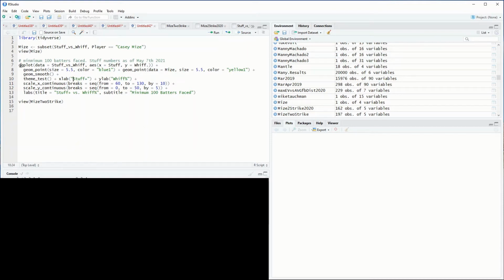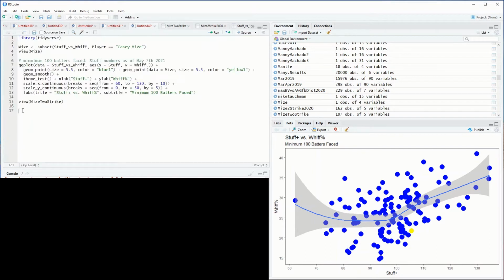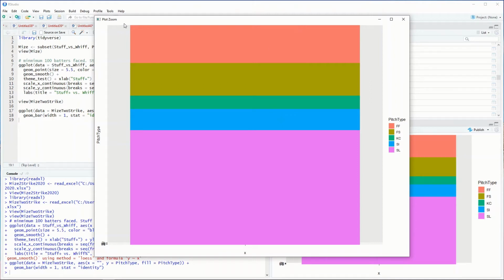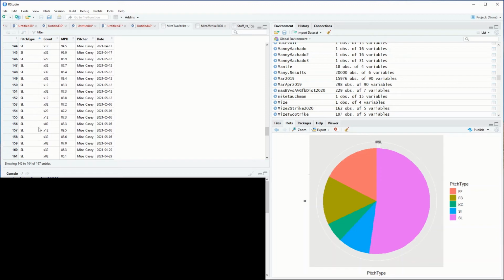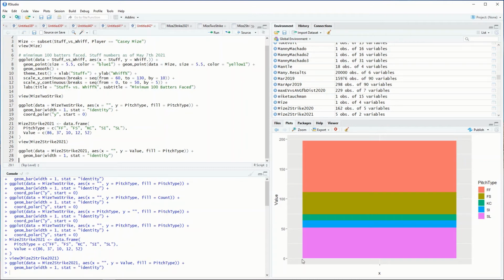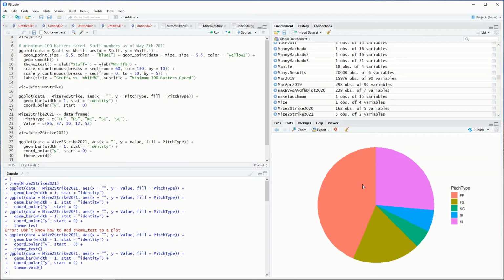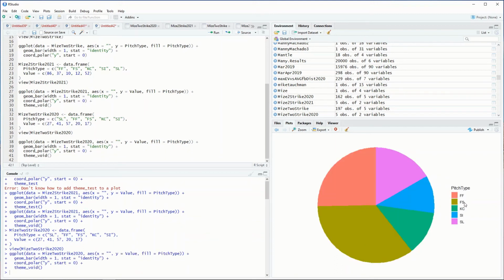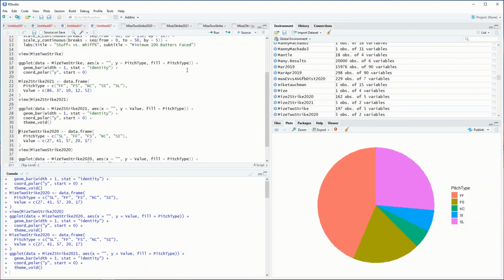Using Pie Charts in R to Look at Pitch Types by Count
Looking at how Casey Mize pitches with two strikes using pie charts in R.